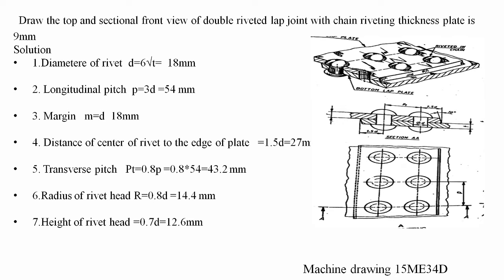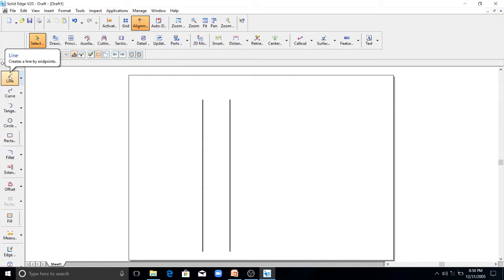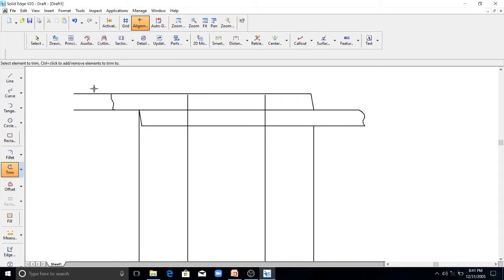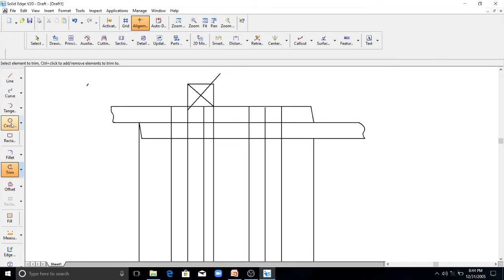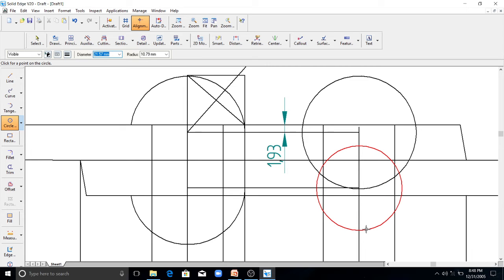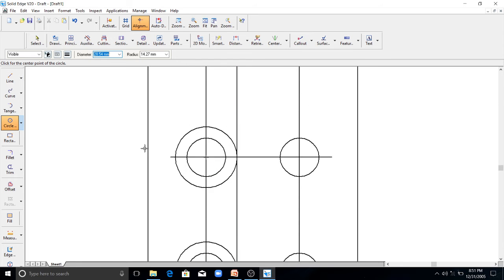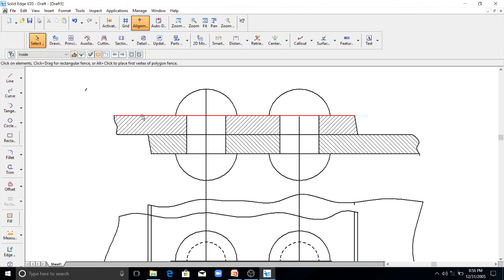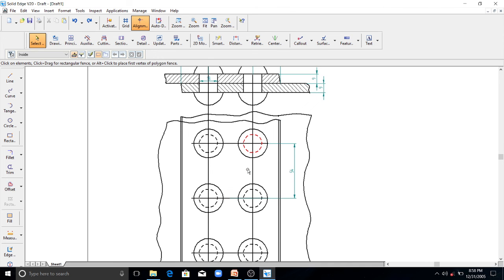Double riveted lap joint with chain riveting